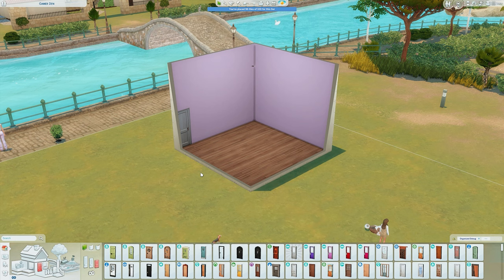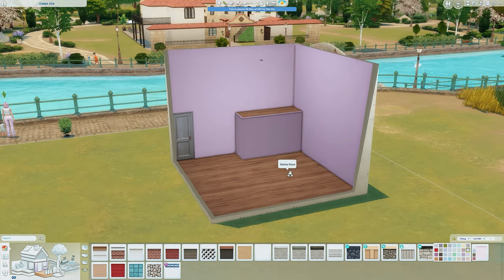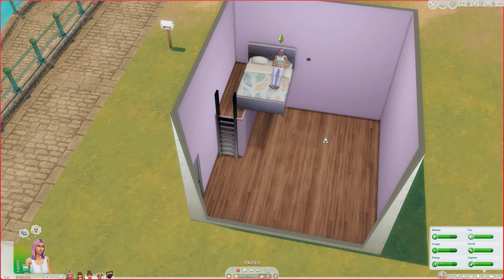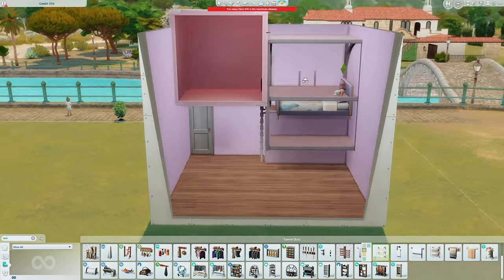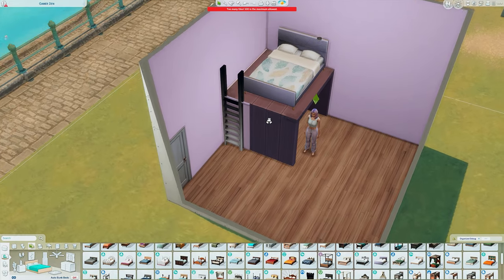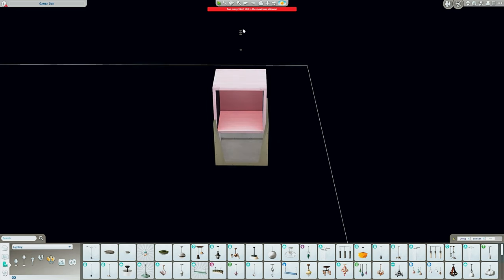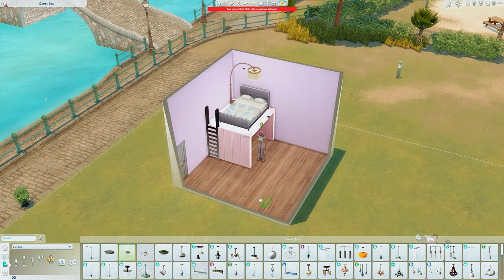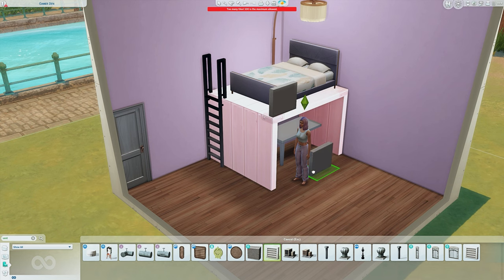Windowed Loft Bed │ Pack and No Pack Version │ Sims 4 │ No CC │ Building Tutorial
An in depth video of the windowed loft bed short, both base game and packs version